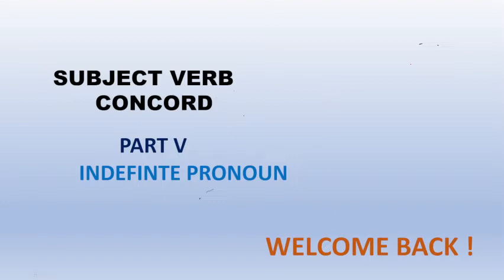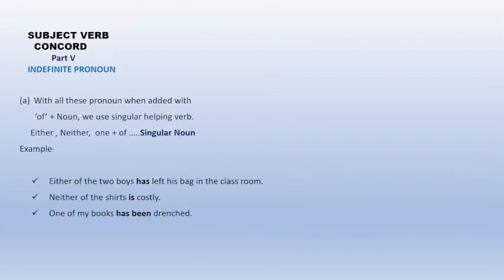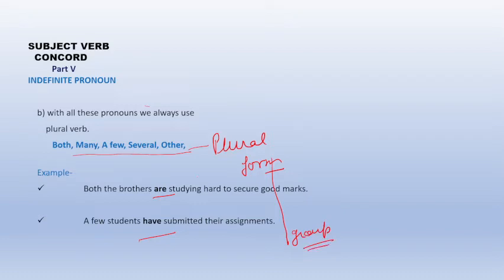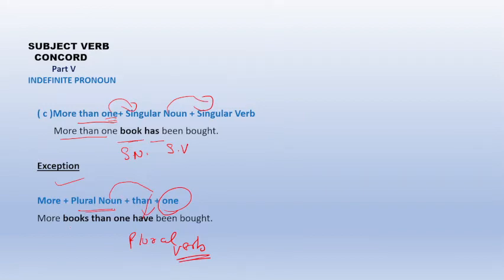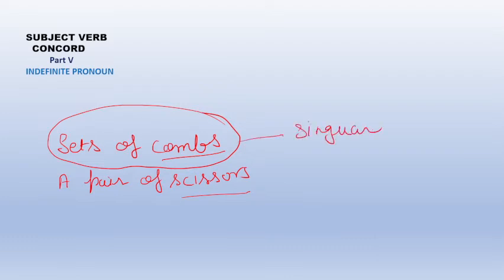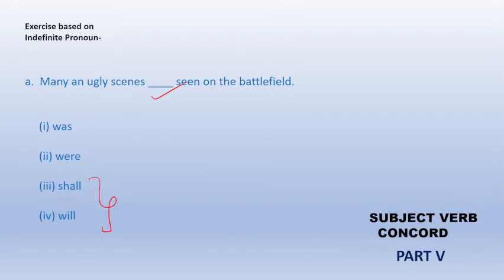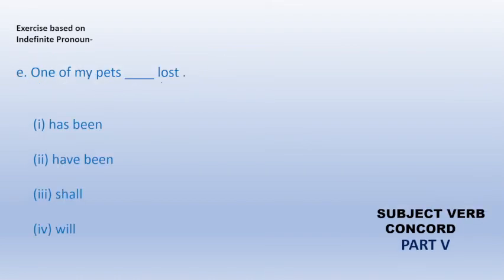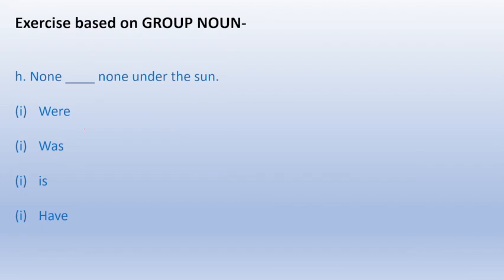INDEFINITE PRONOUN II SUBJECT VERB CONCORD III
INDEFINITE PRONOUN II SUBJECT VERB CONCORD II